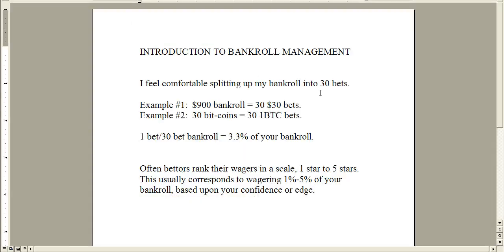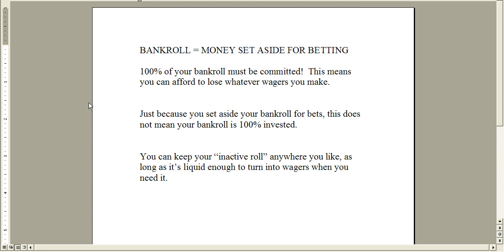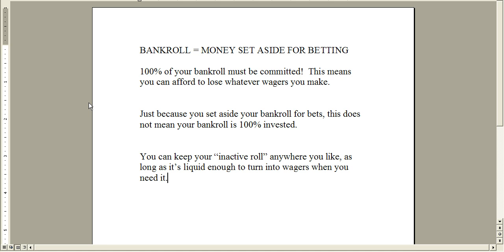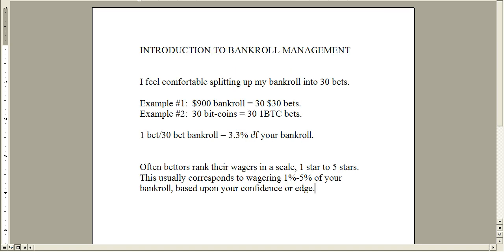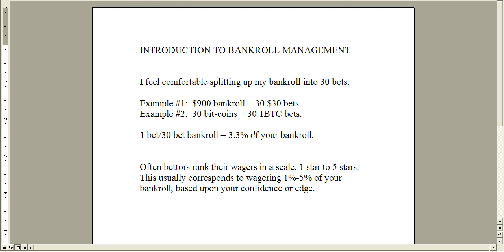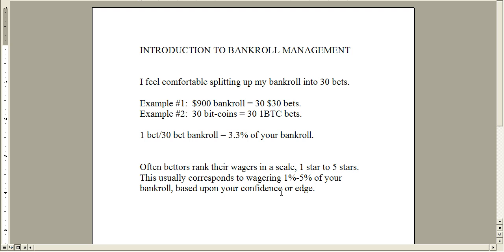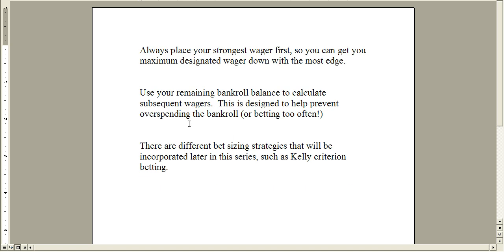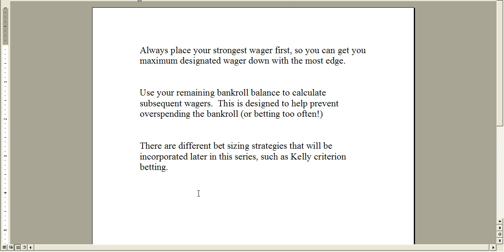BBVS Episode #4: Introduction To Bankroll Management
Buffalo's Betting Video Series.  Sports betting instructional videos.

Episode #4:  Introduction To Bankroll Management

If you want to try Bitbook please use my signup